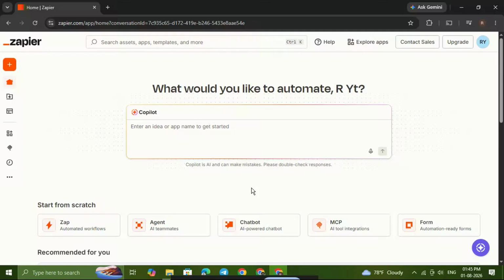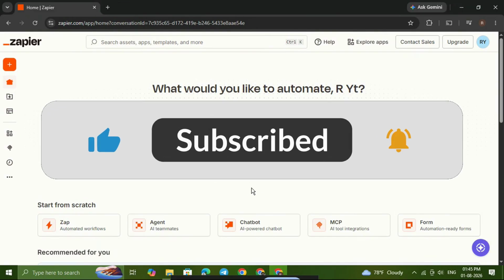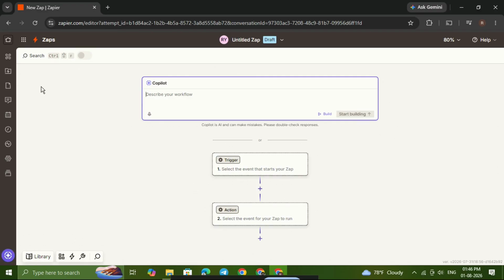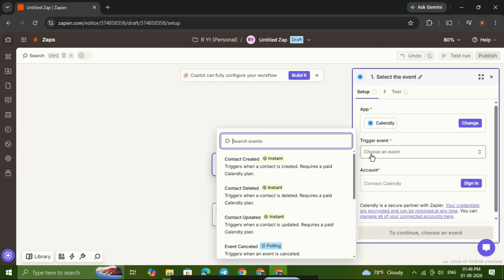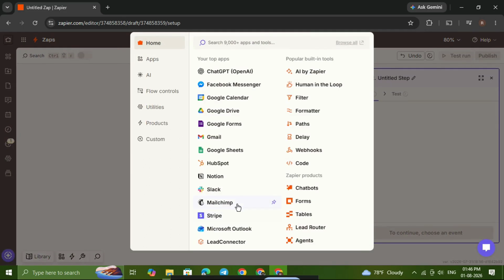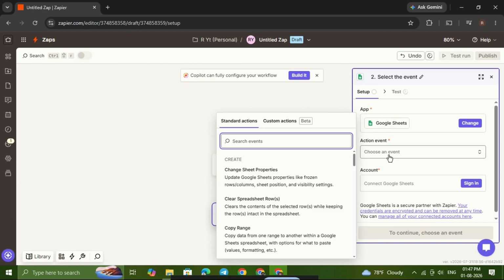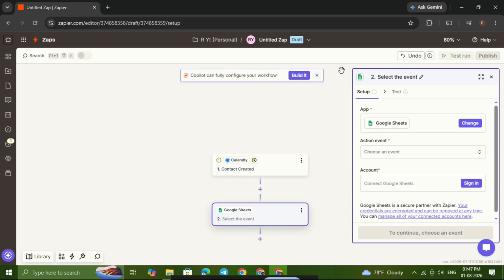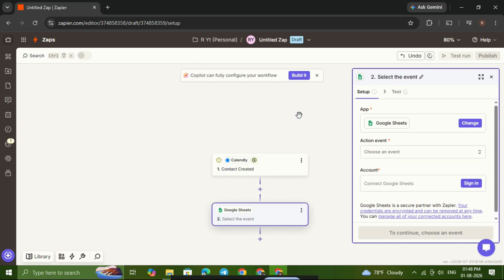How To Integrate Calendly With Zapier (Easy Automation Guide)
Learn how to connect Calendly to Zapier step by step and build a simple automation workflow.
In this tutorial, you’ll set up a Calendly trigger, choose an action app, test the Zap, and publish it.

🕚Timestamps:
00:00 Intro
00:19 Go To Zapier
00:31 Click Create And Open Zap Workflows
00:45 Set Calendly As The Trigger
01:12 Choose A Calendly Event And Sign In
01:30 Add The Action App
01:53 Choose The Action Event And Sign In
02:13 Build The Zap And Test The Run
02:40 Publish The Automation
02:52 Outro

✍️What You'll Learn In This Video:
• How To Connect Calendly To Zapier
• How To Set A Calendly Trigger In Zapier
• How To Choose An Action App In Zapier
• How To Test A Zap Before Publishing
• How To Publish A Calendly Automation Workflow
• How To Use Zapier To Automate Booking Tasks

💡Pro Tips For Connecting Calendly To Zapier:
• Double-check that you’re signed into the correct Calendly account before connecting.
• Pick the trigger event that best matches your workflow to avoid setup issues later.
• Use Google Sheets if you want an easy way to track bookings and leads.
• Always run a test before publishing so you can catch mapping mistakes early.
• Start simple, then expand the Zap with more steps once the basics are working.